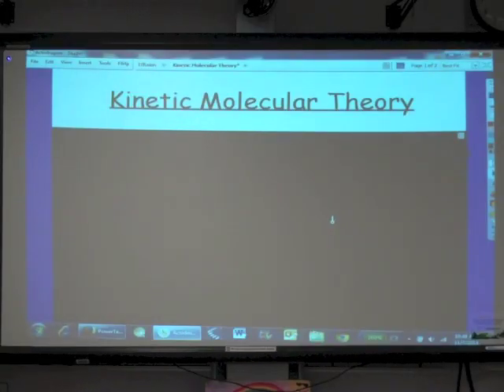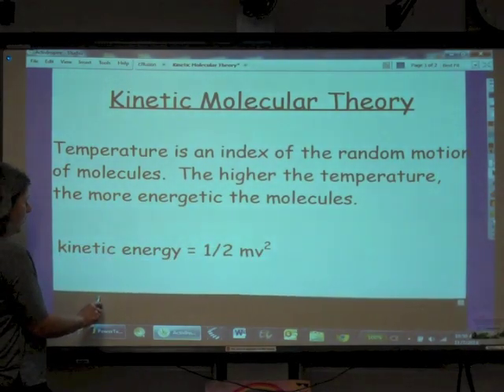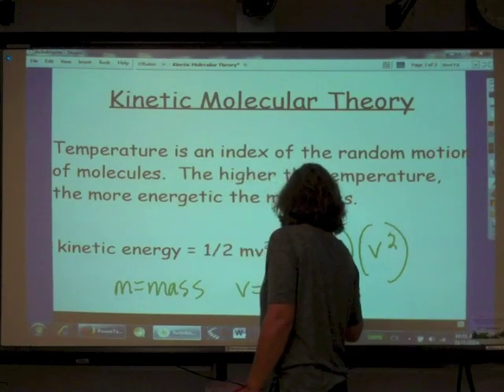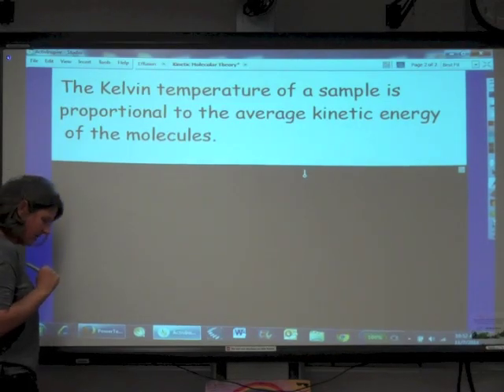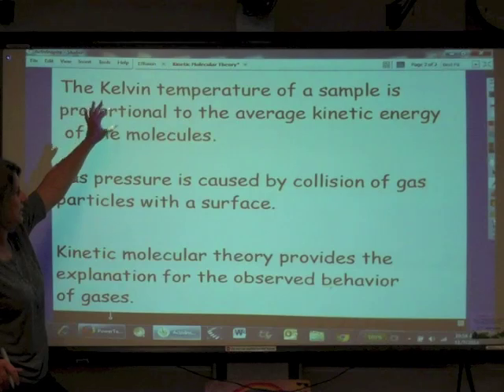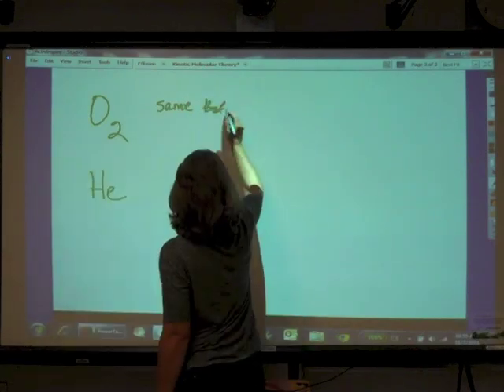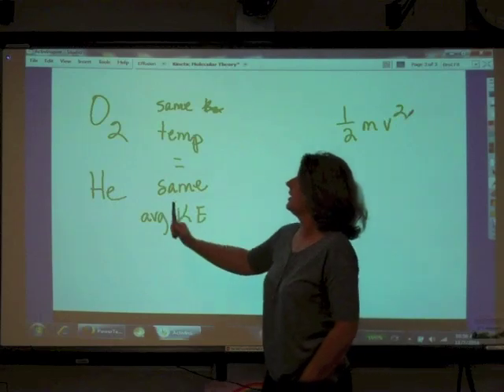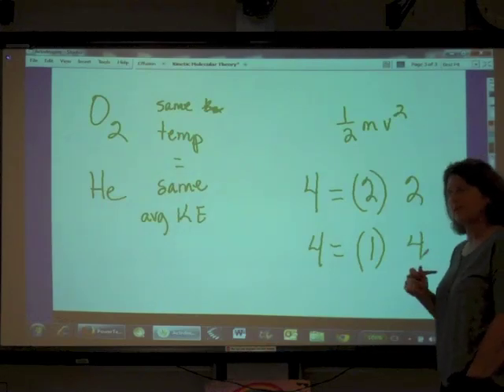Kinetic Molecular Theory14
Hi students, what does temperature actually measure?